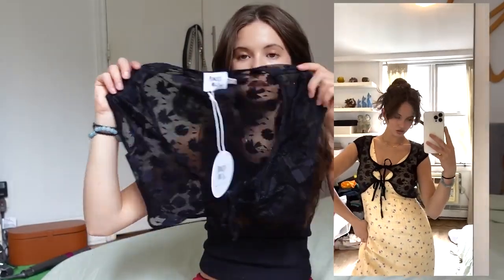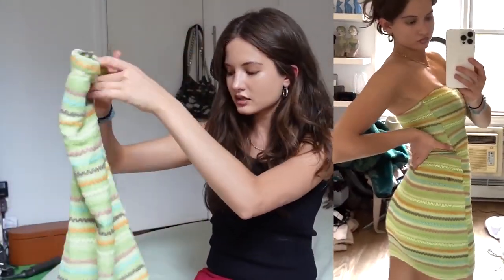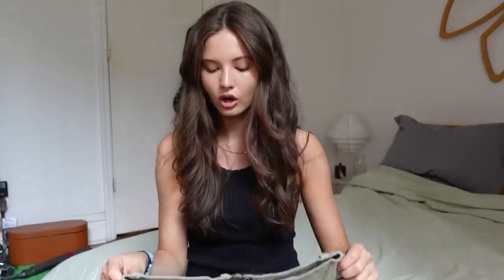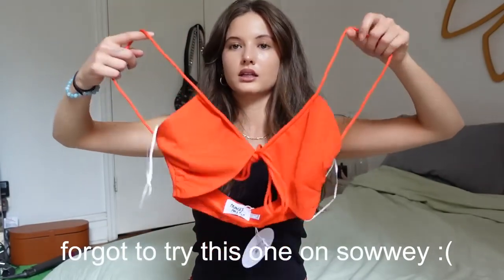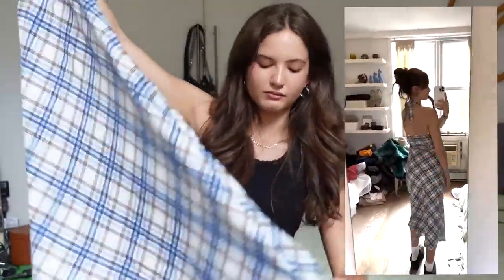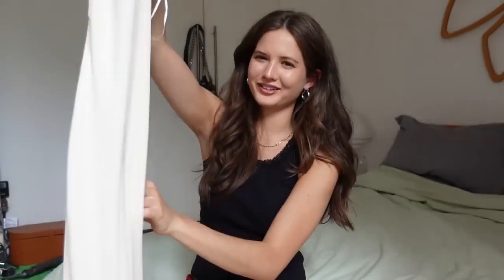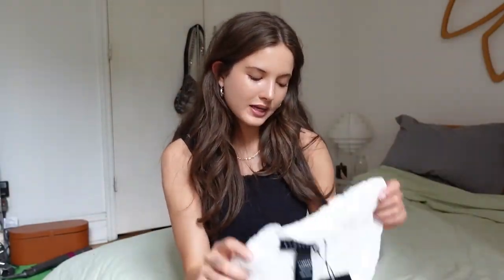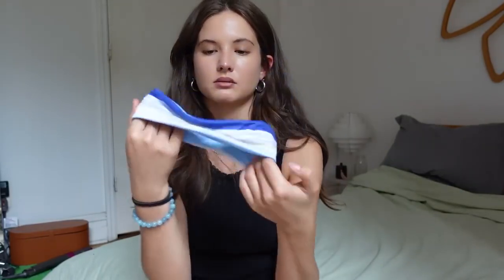spring/summer clothing haul | Princess Polly Haul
vid by: @RubyLyn